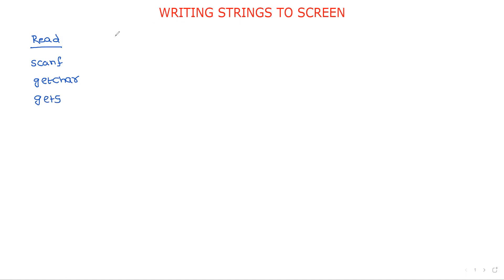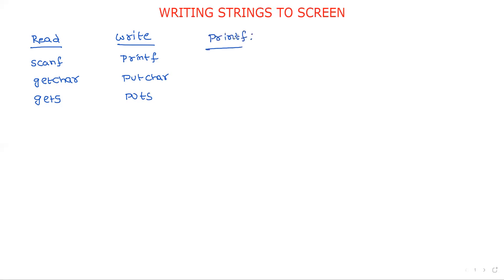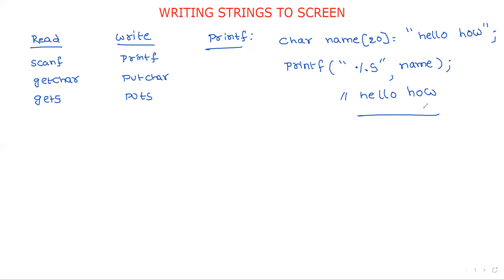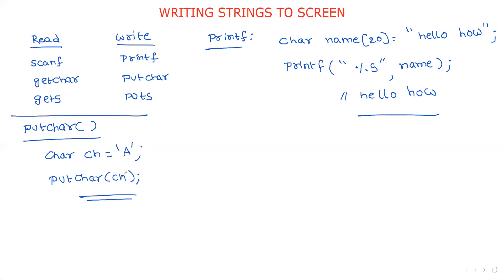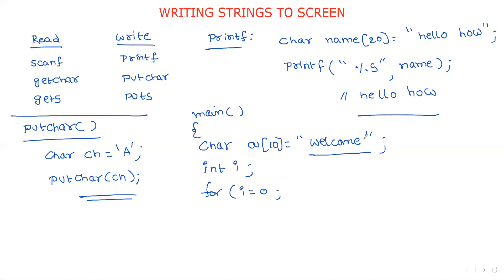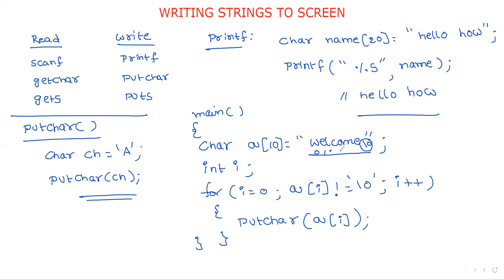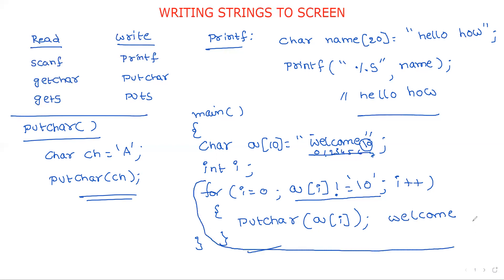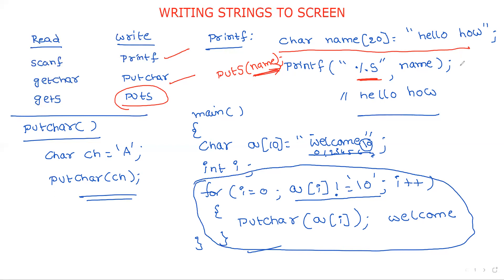WRITING STRINGS TO TERMINAL || PROBLEM OF SCANF( ) || GETS( ) || GETCHAR( )|| C-PROGRAMMING--lec-38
In this video, we discussed the Writing of strings to terminal, problem of scanf () statement and usage of gets() and getchar() with example program.

C - Programming